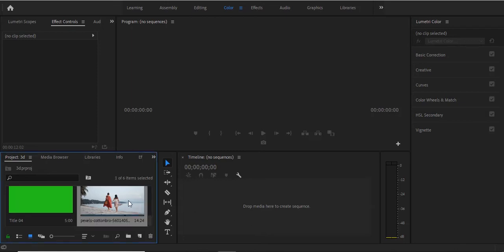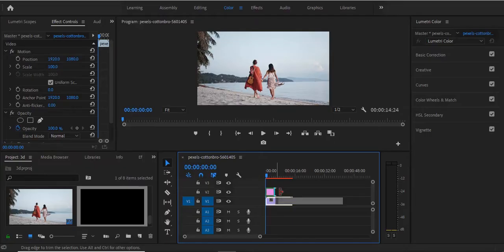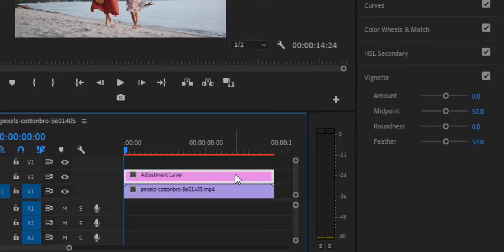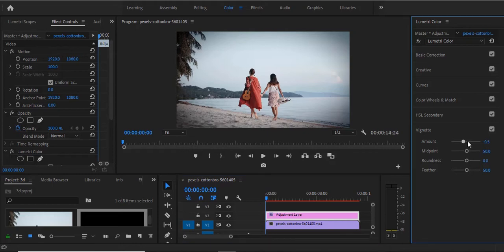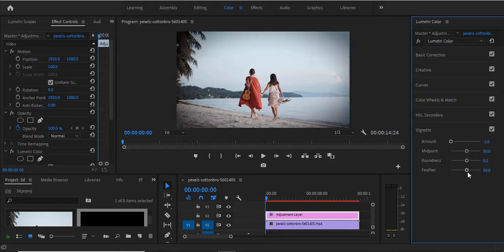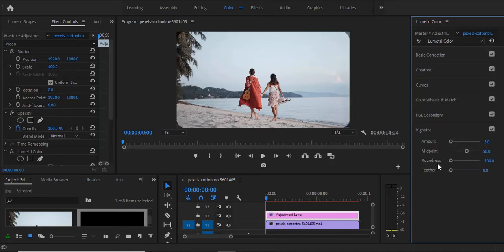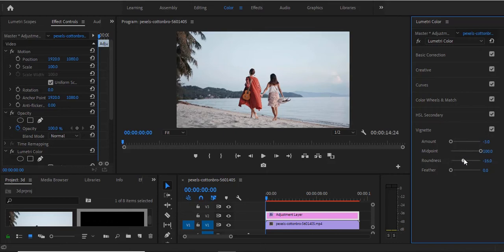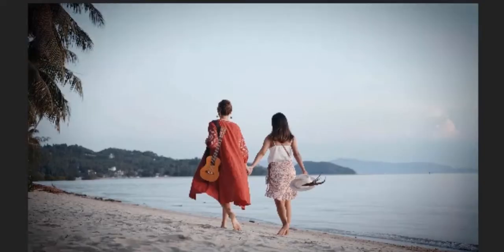How To Add Vignette Effect to video in Adobe Premiere Pro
. How To Add a Vignette Effect in Adobe Premiere Pro Tutorial

Hello Adobe Premiere Pro video Editors! in this tutorial you will learn how to easily apply a vignette effect to your videos to achieve a faded black or white look around the edges of your video while retaining a brighter portion around the center.

Vignettes are used in a subtle ways to direct your audience’s attention to a specific portion or subject in the frame. there are two known vignette colors; The black vignette and the white vignettes. and there are different ways to create them.

but in this tutorial I'll show you how to create a vignette using the vignette tool under the Lumetri color panel. This is the easiest way to create a black or white vignette.

To begin, import a clip into your timeline and place an adjustment layer over it. we will be applying the vignette to the adjustment layer.

now adjust the following controls In the Vignette section of the Lumetri Color panel to your preference.
The Amount:  this sets the amount of lightening or darkening added along the edges of an image or video, this creates a white or black vignette in your video.

Midpoint: controls the width of area affected by the Amount slider.
Roundness: controls the degree of roundness of the vignette.
Feather: controls the smoothness of the vignette edges
and that is all you need to know to successfully add a white or black vignette effect to your video in Adobe Premiere Pro cc

chapters;
00:00 select clip
00:05  adjustment layer
00:20 vignette
01:52 outro